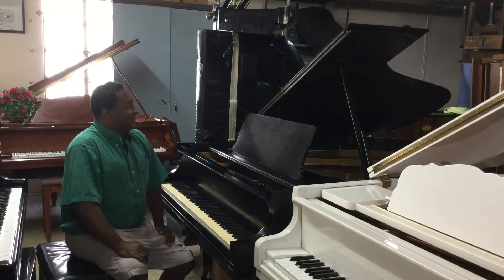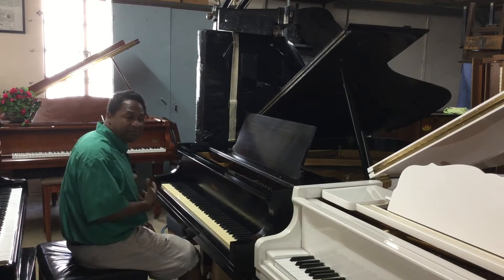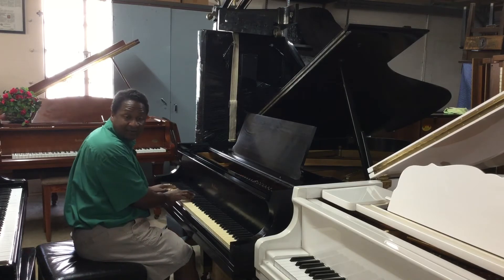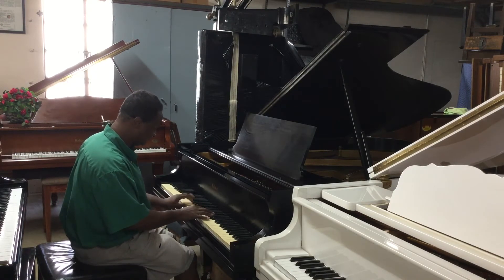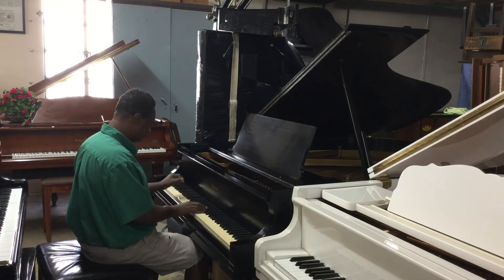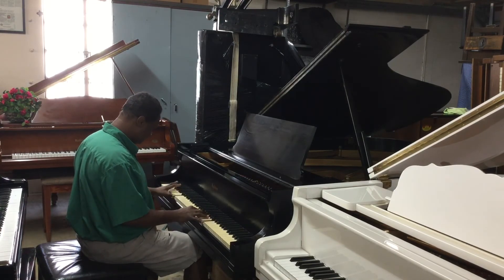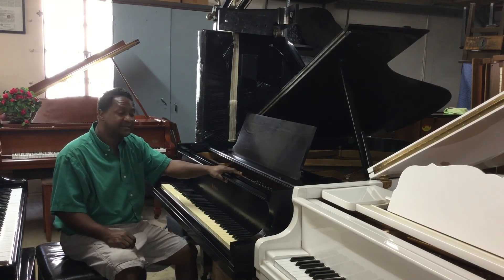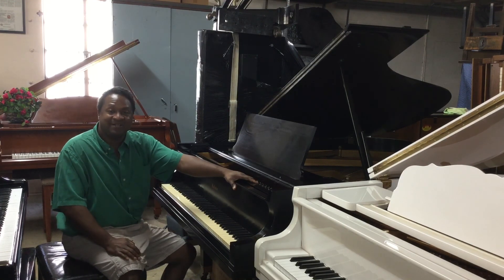Kris Nicholson demonstrating a very awesome Baldwin model L 6 foot 3 grand piano